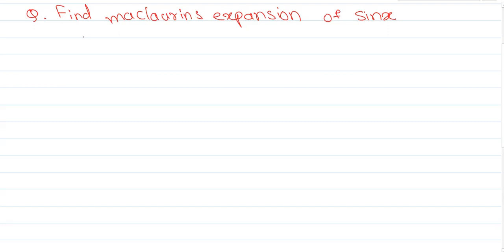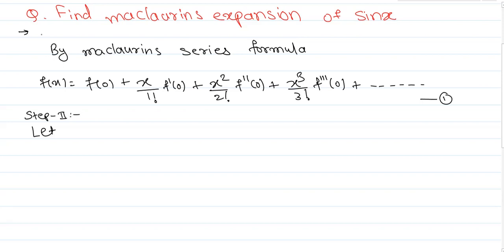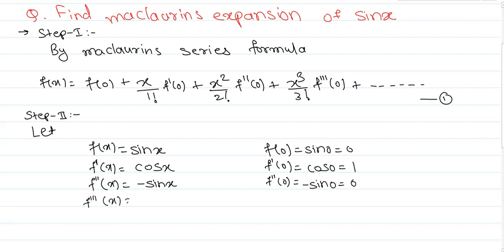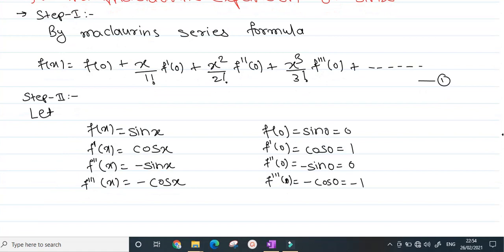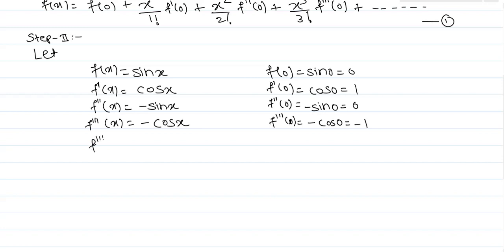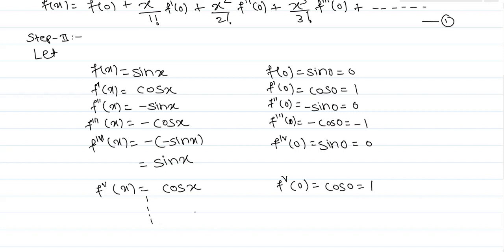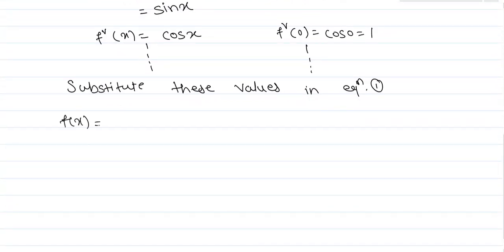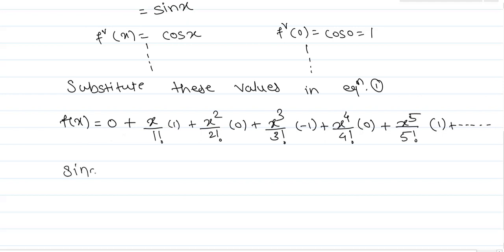Expansion of sin x (Maclaurin's series )- [ Hindi ]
15. HOW to use Euler's theorem as U is not homogeneous but f(u) is homogeneous [ HINDI]
16. Ex of Euler’s theorem as U is not homogeneous but F(U) is homogeneous - part I